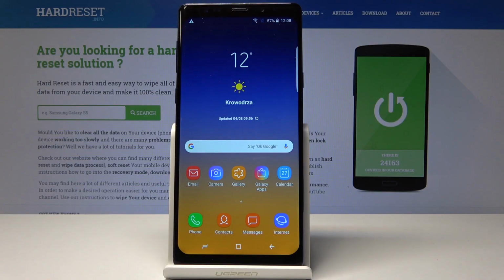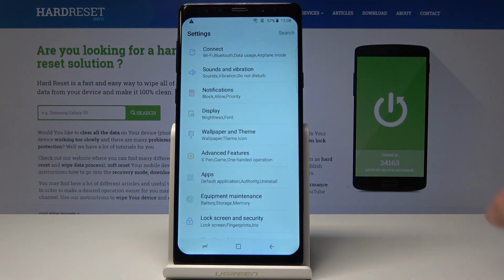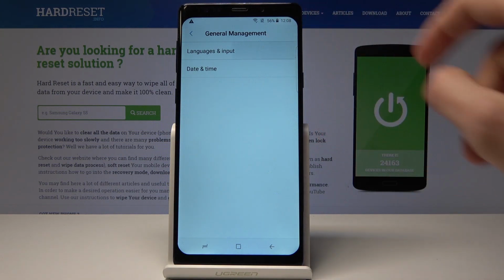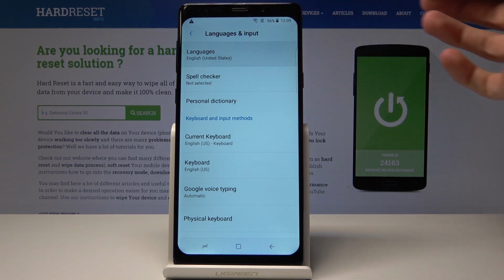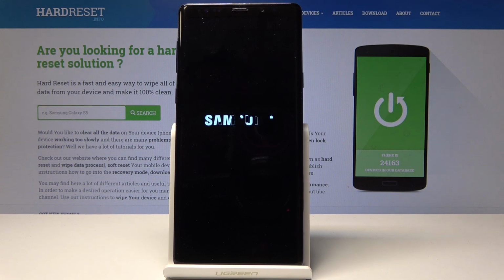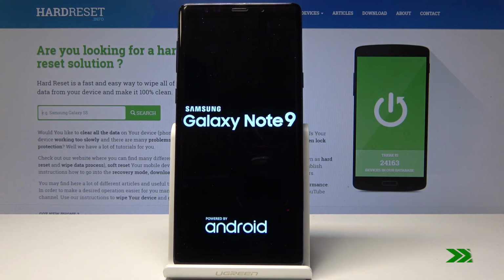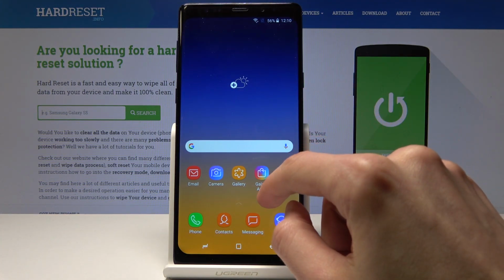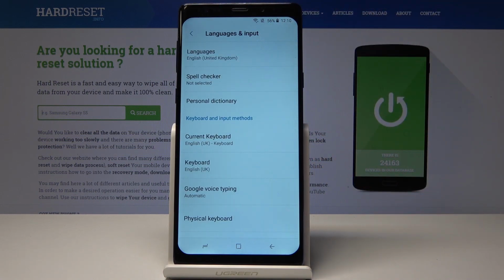How to Change Language on Samsung Note 9 CLONE - List of Languages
Are you looking solution how to easily set up language and check the full list of available languages on your Clone of Samsung Note 9? Watch presented video and get into language settings and select region and desired language.

How to set up language on HUAWEI Mate 20 Pro? How to change language on HUAWEI Mate 20 Pro? How to open the list of languages on HUAWEI Mate 20 Pro? How to get access to language settings?